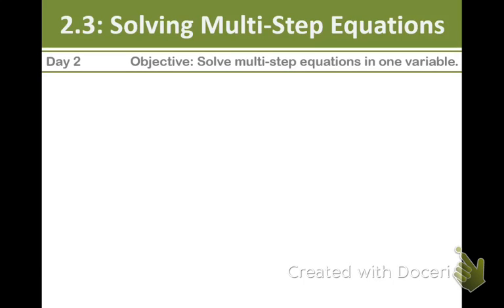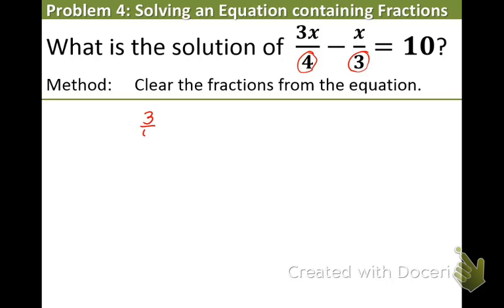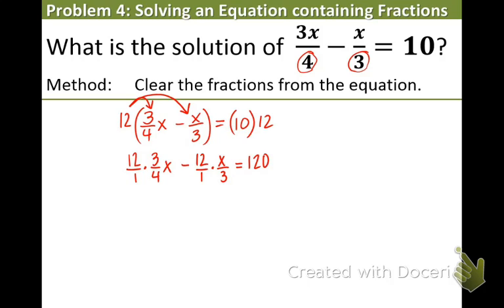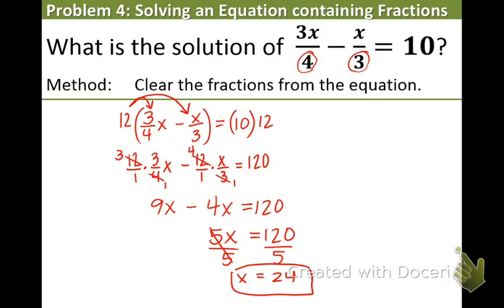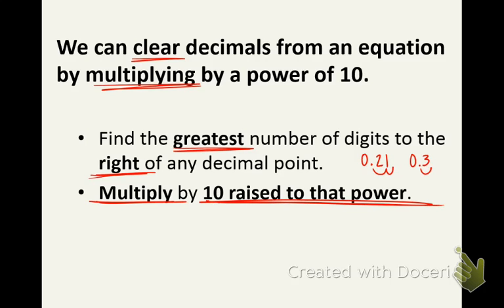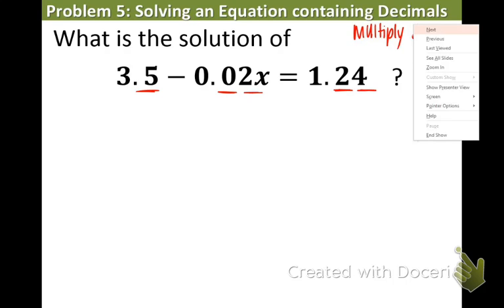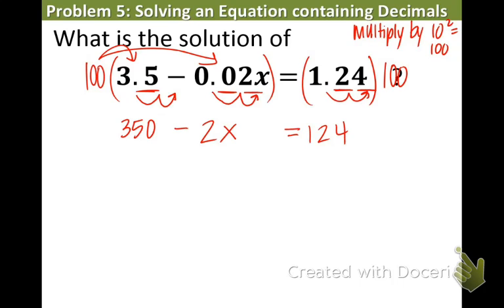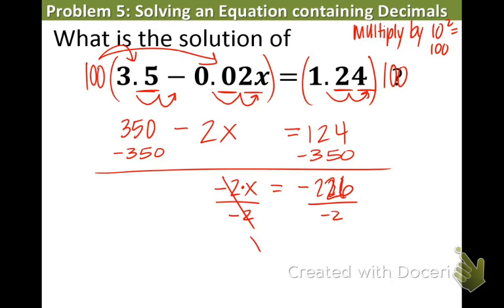Algebra 1: 2.3 DAY 2: Solving Multi-Step Equations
Objective: I can solve Multi-step equations in one variable.
(DAY 2)